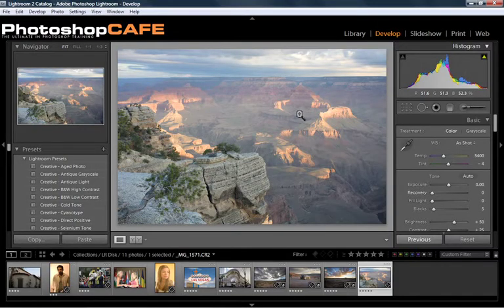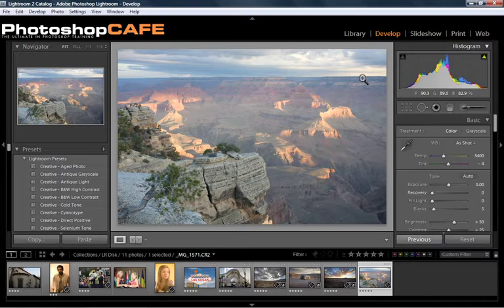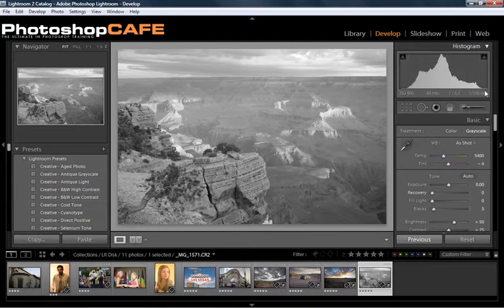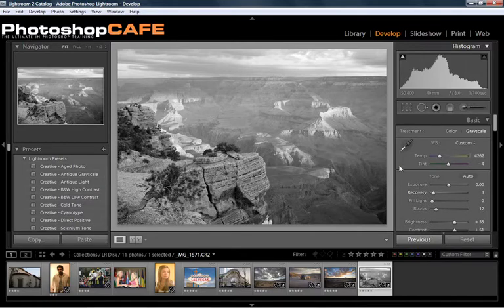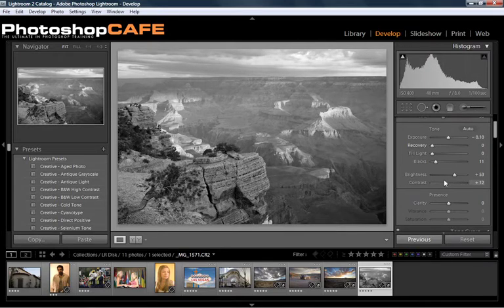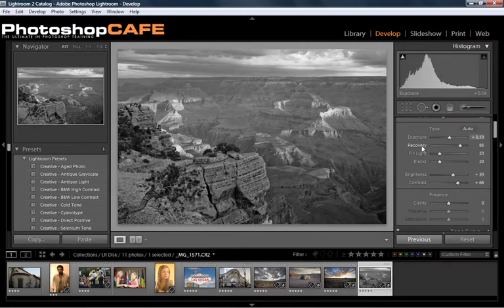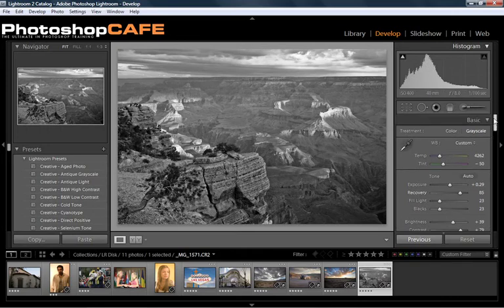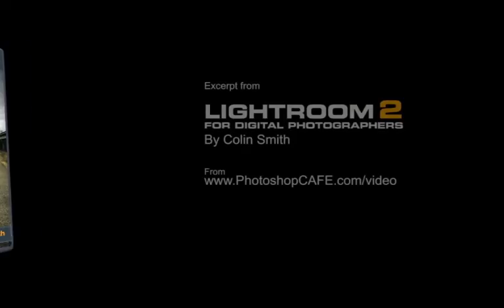How to convert a photo to black and white in Lightroom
How to convert a photo into an artistic black and white in Lightroom